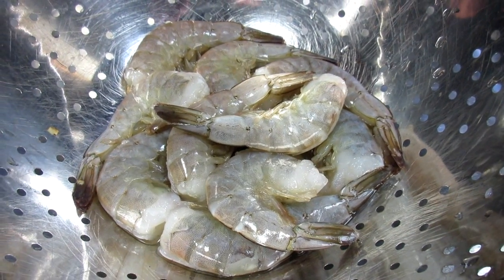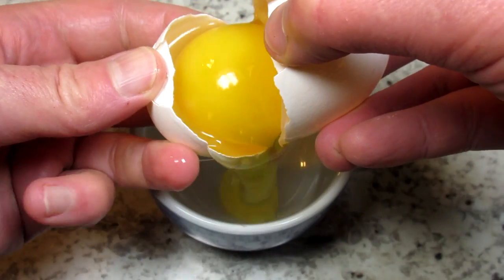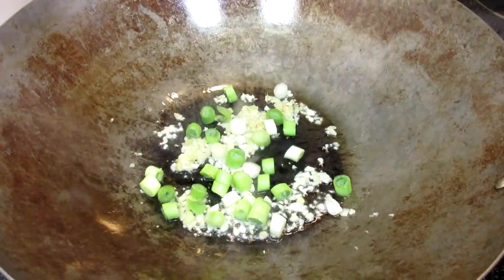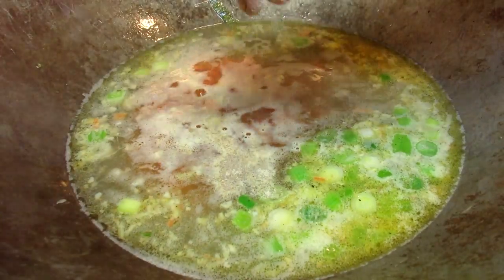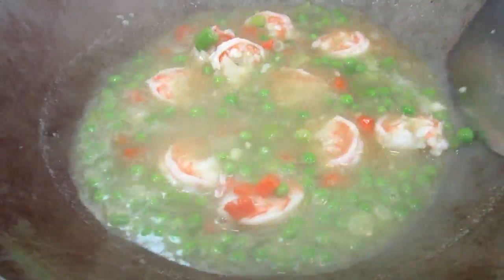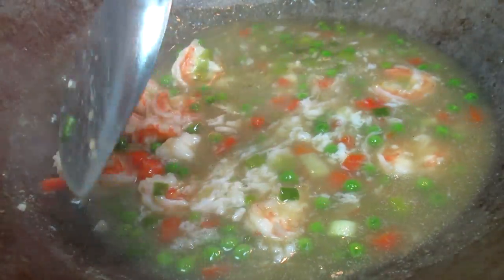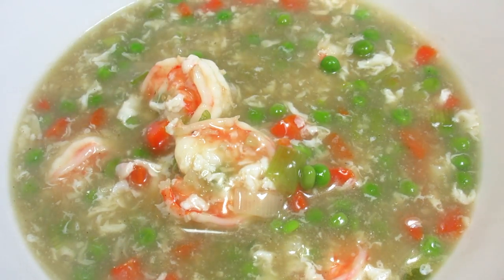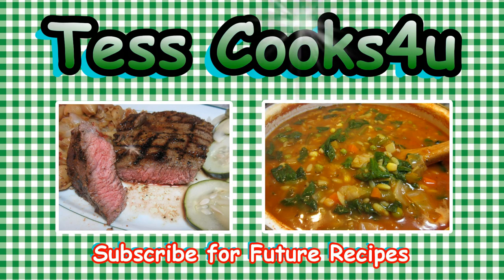Chinese Shrimp with Lobster Sauce ~ Classic Chinese Food Recipe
This video recipe is for a classic Chinese shrimp with lobster sauce OR white sauce - the best. It is a mild velvety sauce with strands of egg white, pops of veggies with peas and carrots and hefty chunks of shrimp. Lots of flavor. Can be served with rice or noodles. Enjoy.

Shrimp with White Lobster Sauce ~ Chinese Wok Recipe

INGREDIENTS:
10 large shrimp
2 cups chicken broth
1/2 cup frozen peas
1/2 cup diced carrots
3 scallions - whites and greens seperated
1 egg white
1 tbsp soy sauce
white pepper
drizzle sesame oil
1 tsp. minced ginger
1 tsp. minced garlic
oil
slurry - equal starch/water